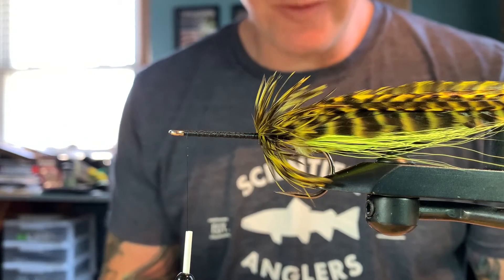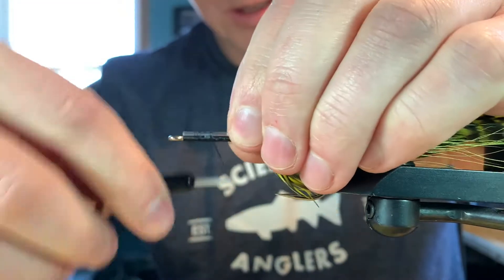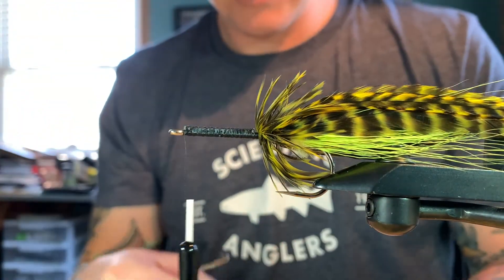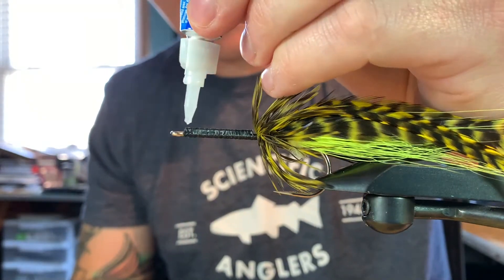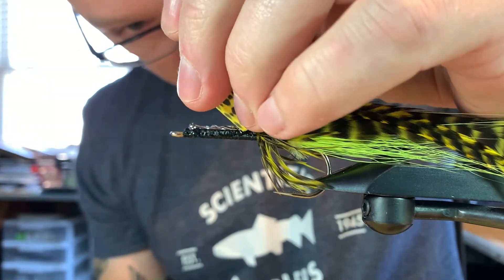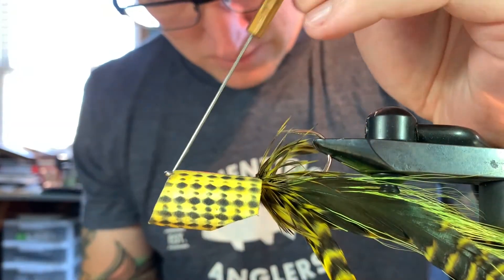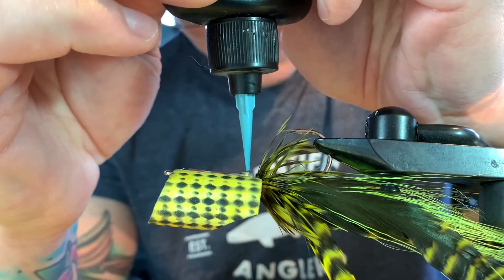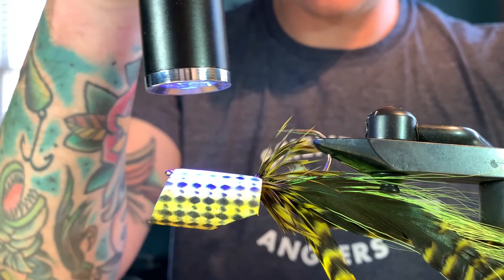Predator Popper Wall Tutorial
Sometimes simple tricks are the best tricks. Poppers get beat up by fish and so by adding a piece of mono to the hook shank you can prolong the life of your popper quite a bit.